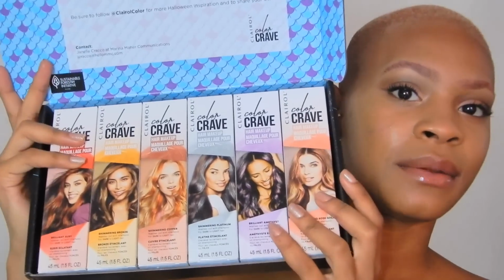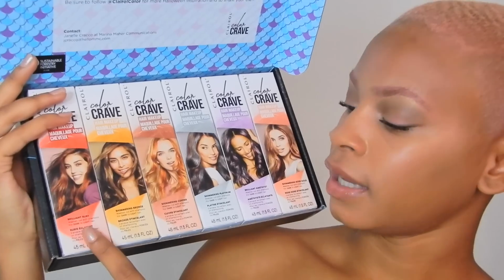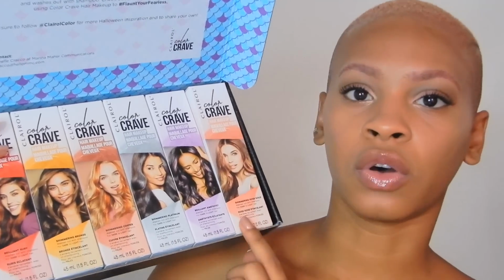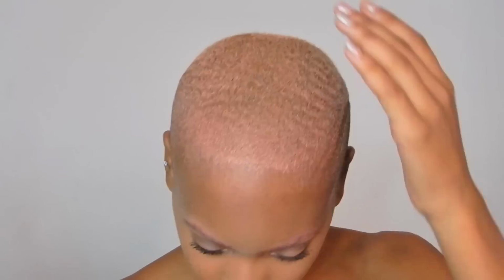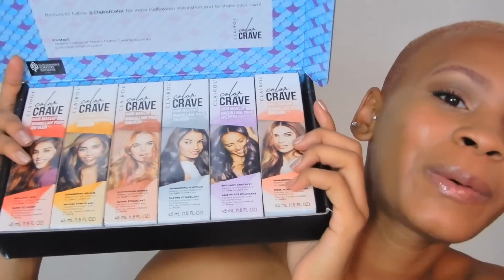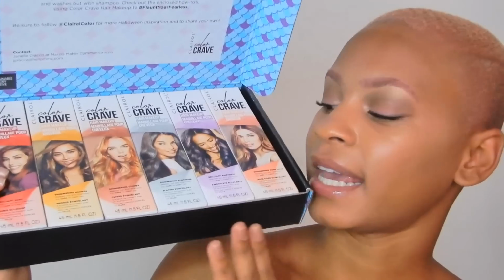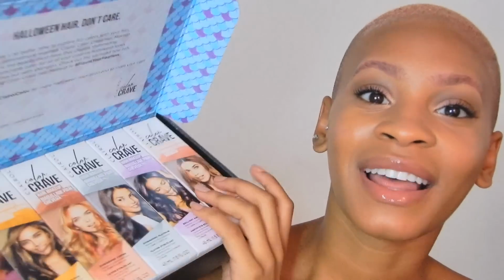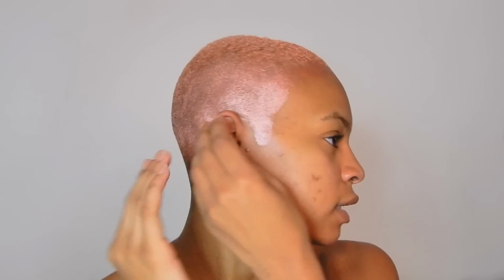Temporary Rose Gold Hair in Under 10 Minutes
Hey loves! Today I’ll be showing you how I temporarily dyed my hair Shimmering Rose Gold using Clairol’s Color Crave Hair Makeup.
And it washes out after one shampoo!

Also, I did not dye my eyebrows, I filled them in using pink eyeshadows.

If you guys have any video suggestions/ideas or you want to see anything else on my channel, just let me know!